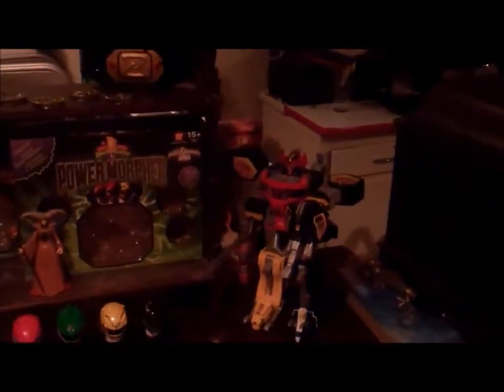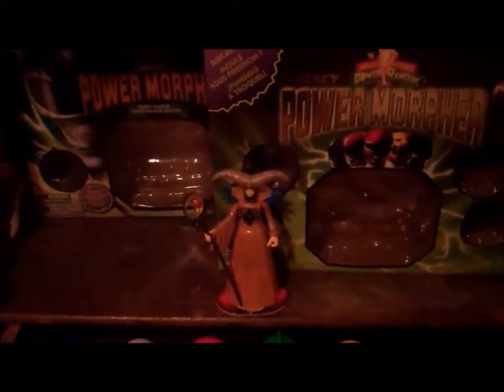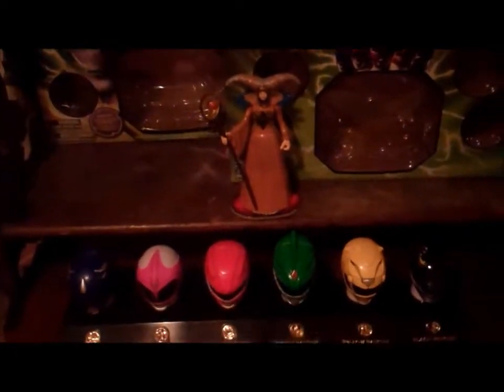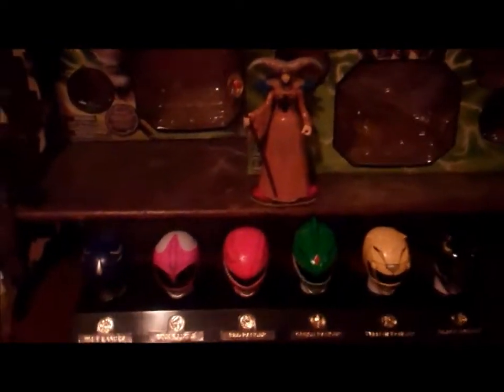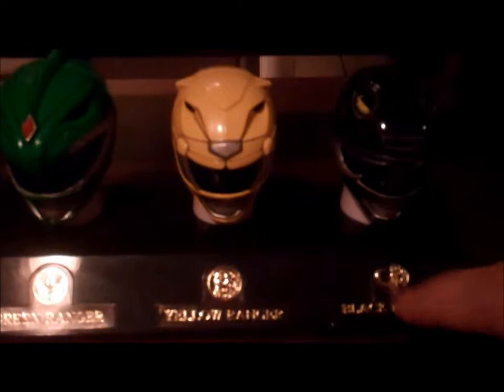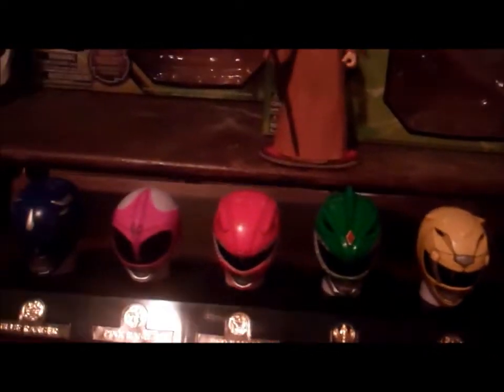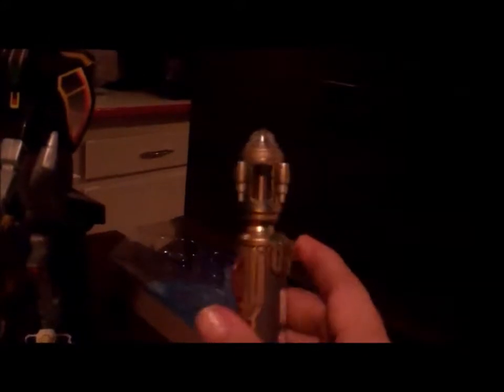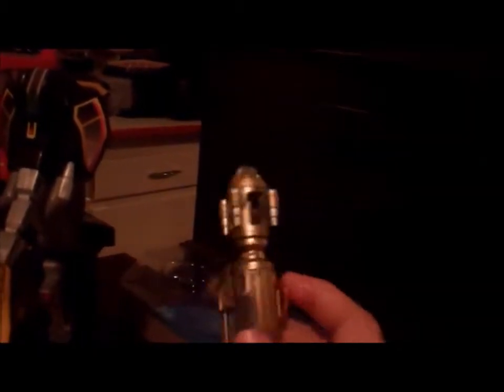Who is Calanight7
My very first attempt at a vlog with some basic editing. A little about me and my interests and what you can expect to see from me in the future. I hope you enjoy.